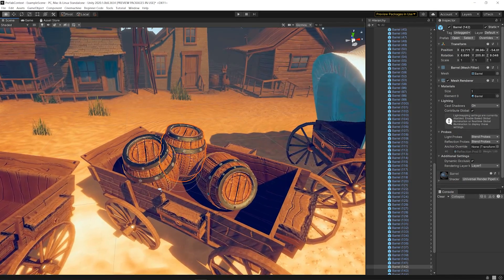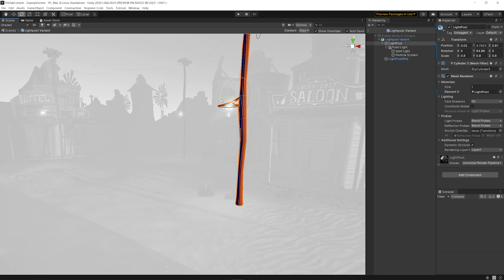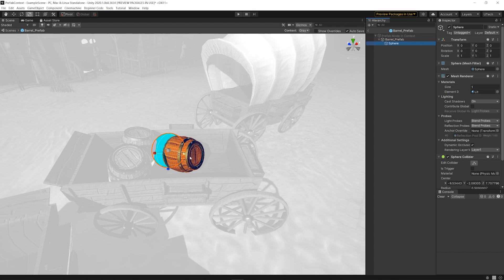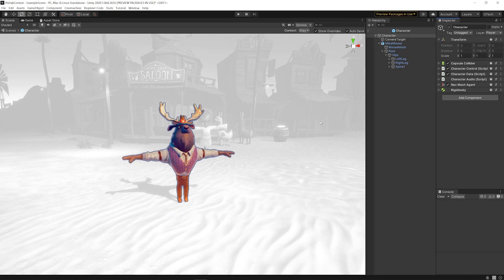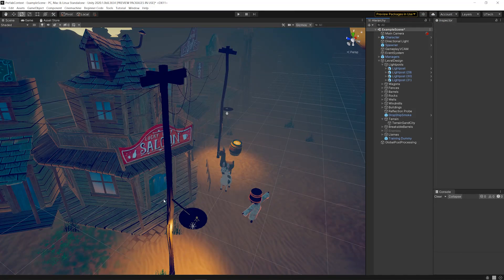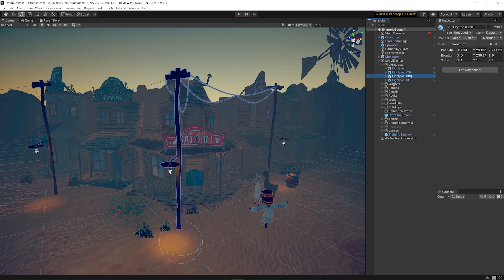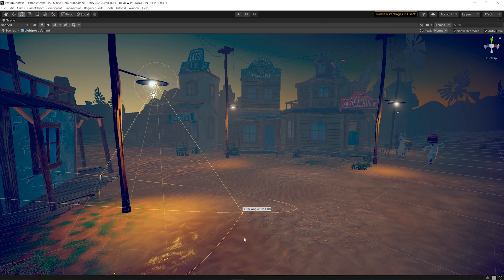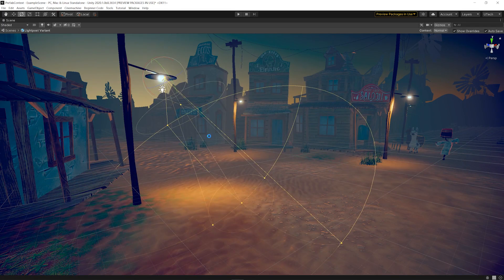Editing Prefabs in Context - Unity 2020.1 (Feature Preview)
When we introduced Prefab Mode in Unity 2018.3, it became easy to edit a Prefab Asset in isolation. In 2020.1 we're introducing Prefab Mode in Context. Now, when opening a Prefab Asset via an instance in the scene, by default it's opened in context.